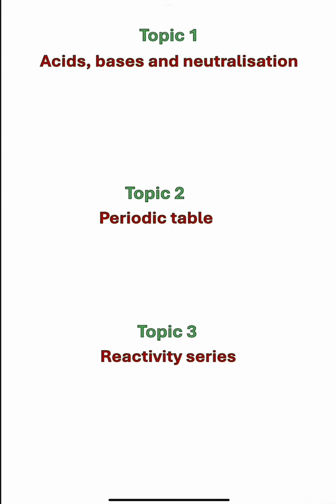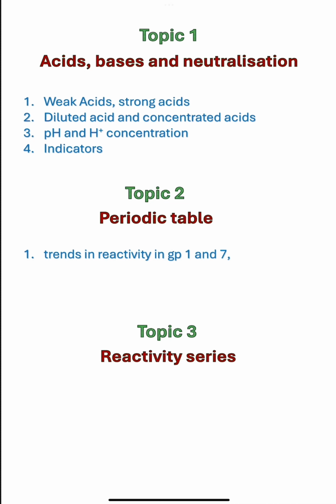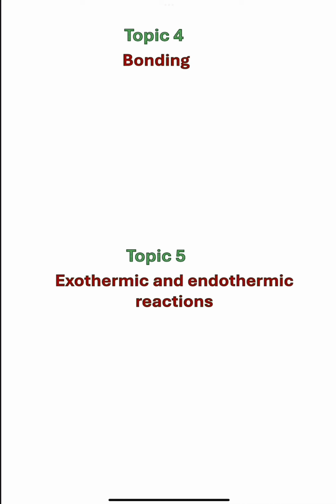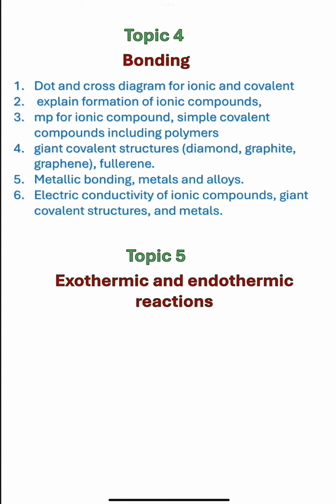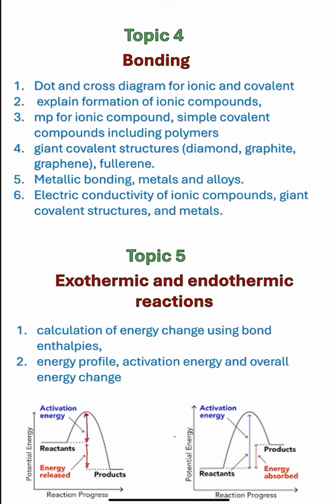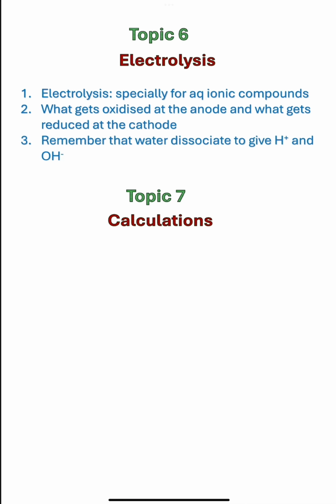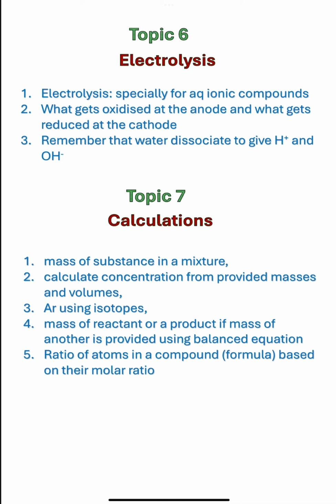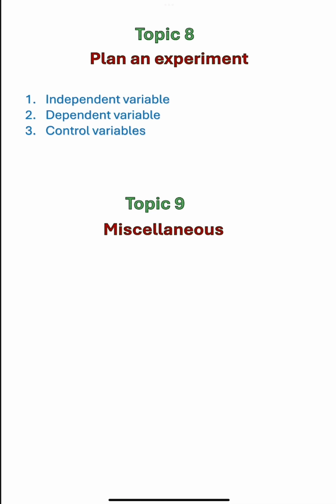Predicted topics Paper 1 Combined science Higher AQA GCSE Chemistry exam 2025